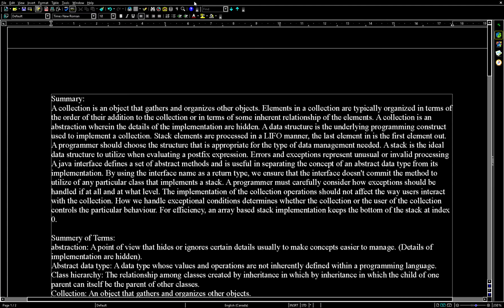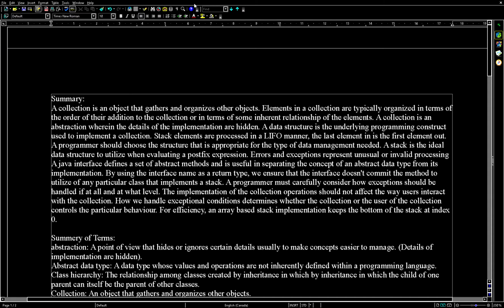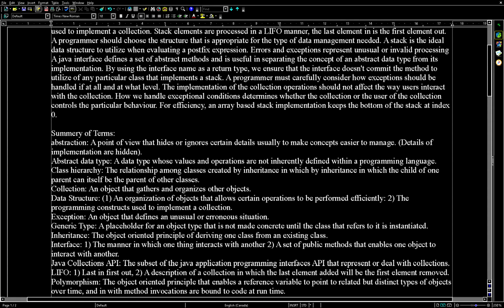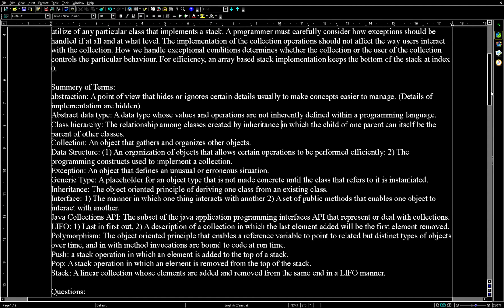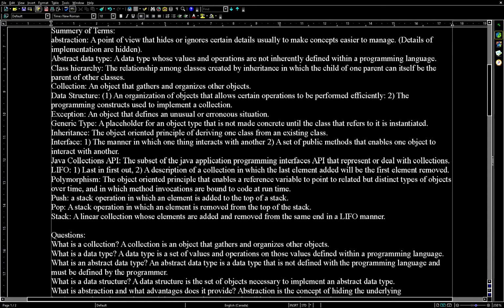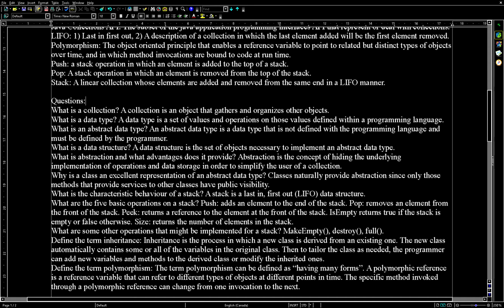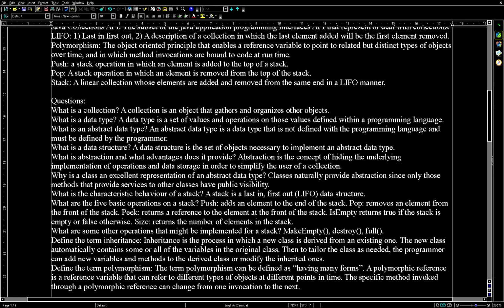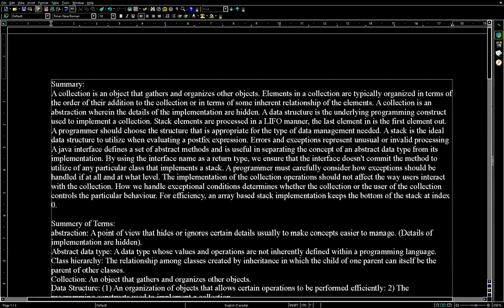Java Introduction to Collections - Stacks - Summary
Summarized introduction to java collections and stacks.